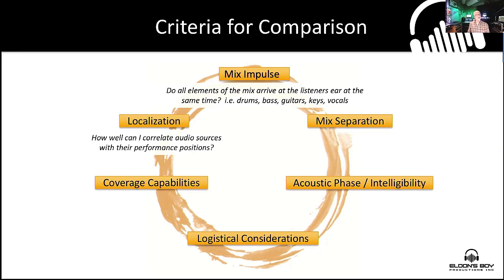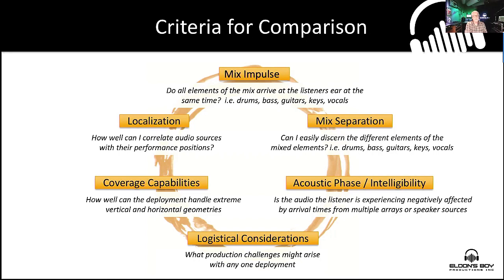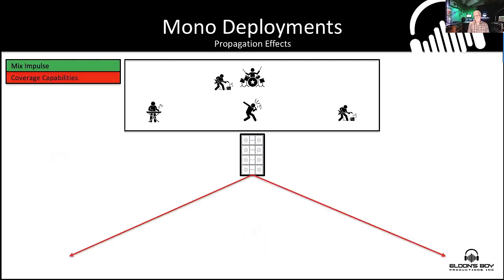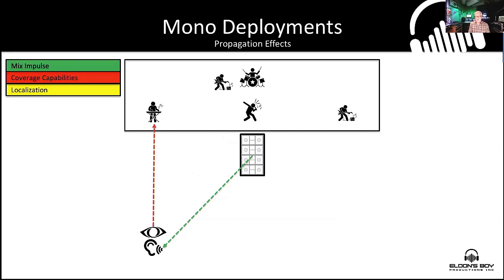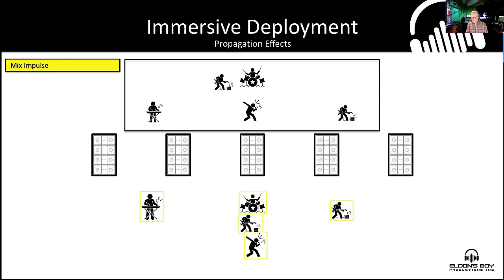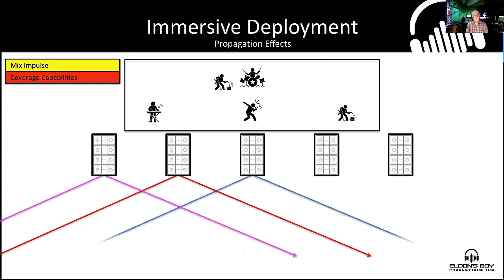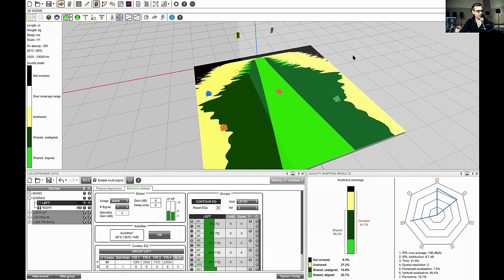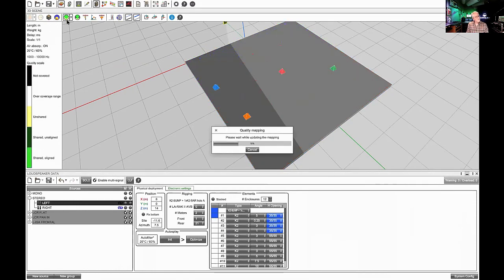The Lab #17 with Robert Scovill: Why Immersive?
In Lab #17 Avid Senior Specialist Robert Scovill compares and contrasts mono, stereo, LCR and Immersive speaker formats for large scale live sound. During the webinar he’s joined by L-Acoustics specialist Scott Sugden who provides validation of the concepts presented by demonstrating coverage concepts for the different formats in SoundVision software.